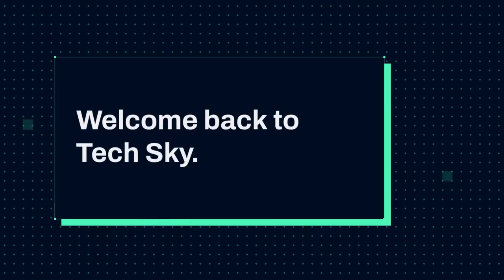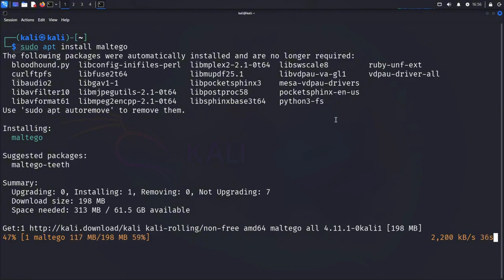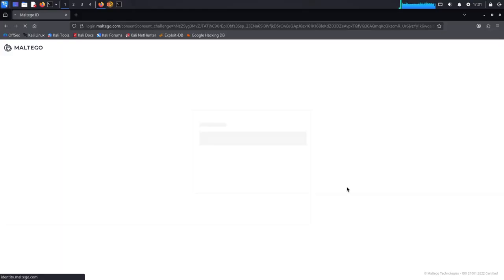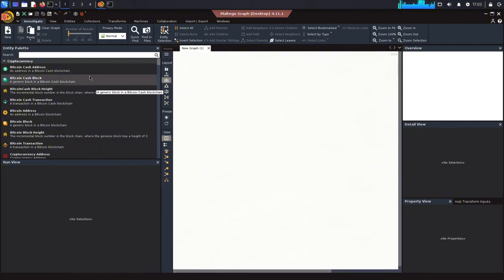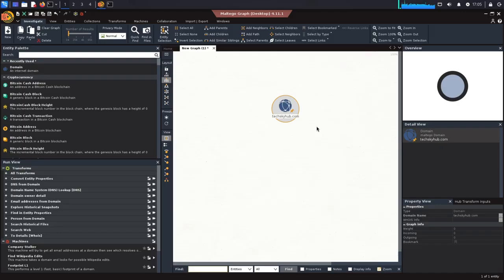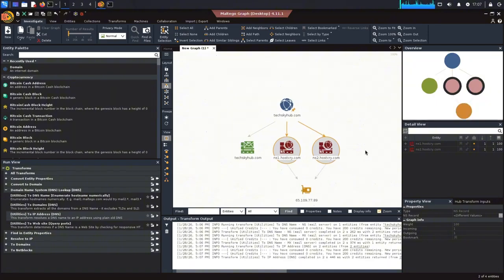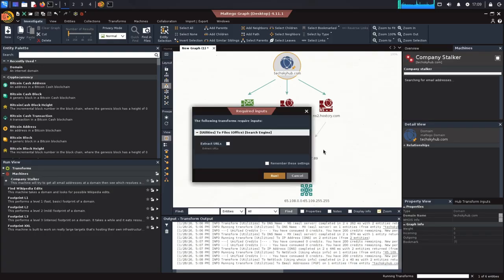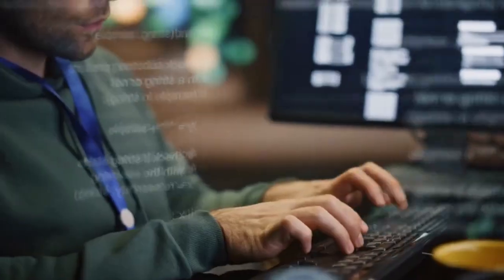How to investigate Like the FBI Using Maltego in Kali Linux | OSINT Tutorial.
In this video, I demonstrate how to perform open-source intelligence (OSINT) investigations using Maltego in Kali Linux.
Learn how investigators analyze publicly available information to map connections between domains, emails, IP addresses, and online identities.
🕵️‍♂️ What You’ll Learn:
Installing and launching Maltego in Kali Linux
Running basic transforms
Mapping digital footprints
Ethical investigation principles